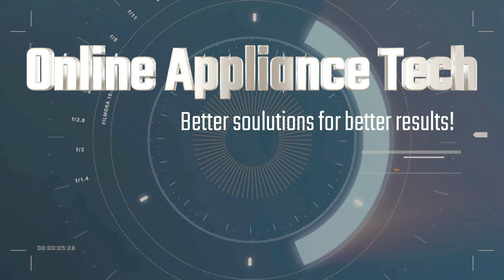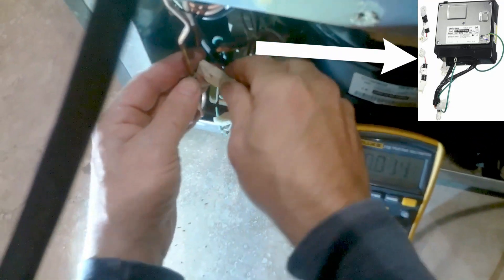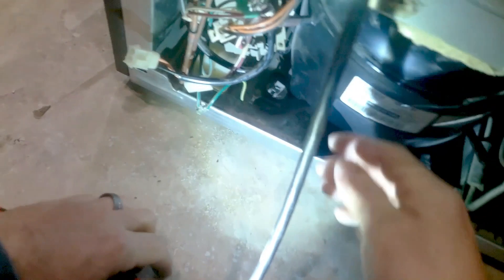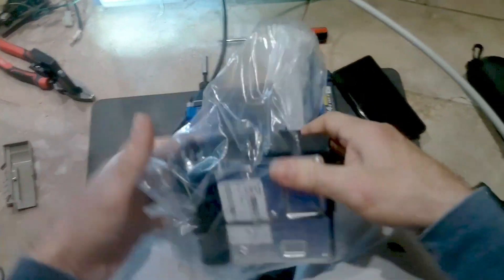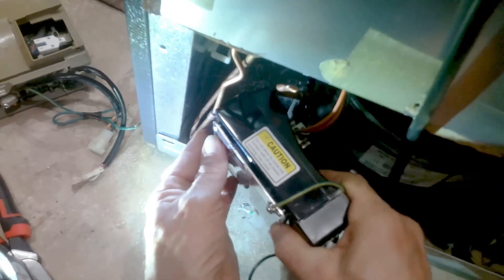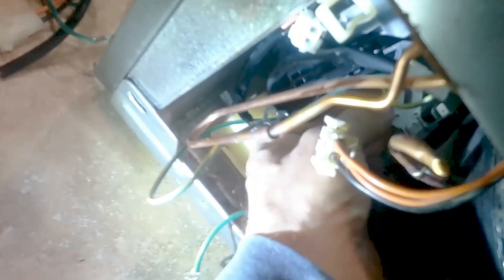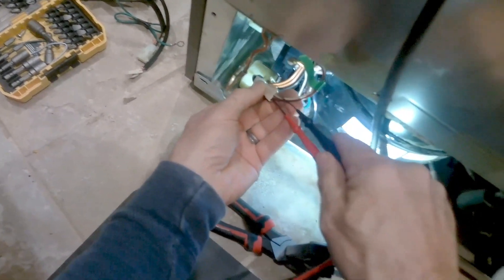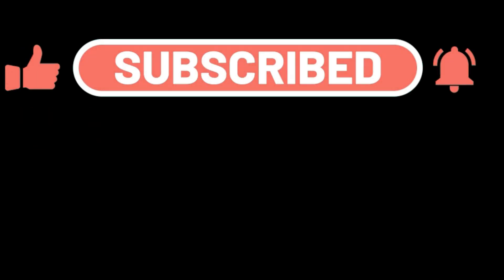GE Cafe Refrigerator Compressor Not Running? GE Inverter Board Test & More!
GE Cafe Refrigerator Compressor Not Running? No worry's in this video, we'll be discussing a number of issues that may be causing your GE refrigerator compressor not running. We'll also be performing a GE inverter board replacement if needed. Keep a close eye on the video, as we'll be addressing some common issues that can cause your GE fridge not to work!

✅ Here is a link to Online Appliance Parts Hub for Genuine OEM Inverter Board if needed ➡️